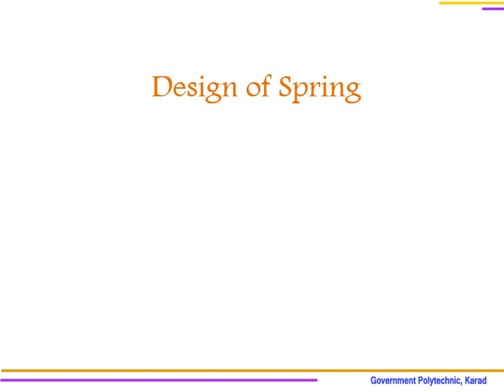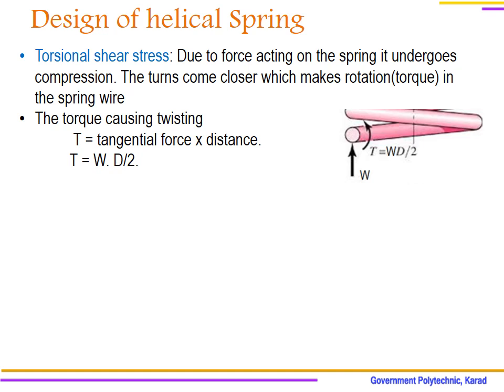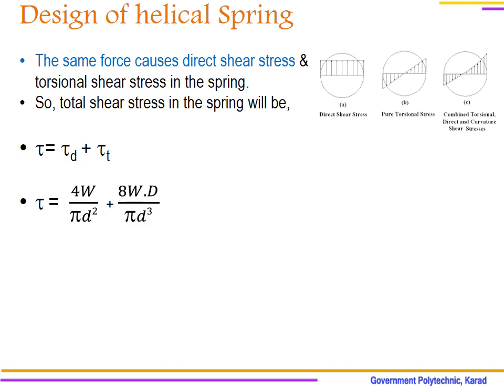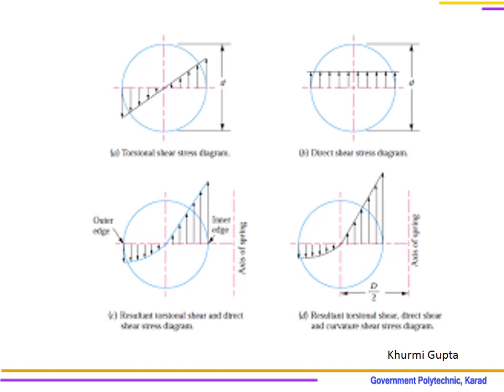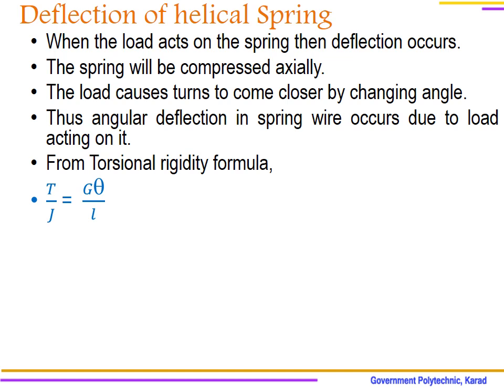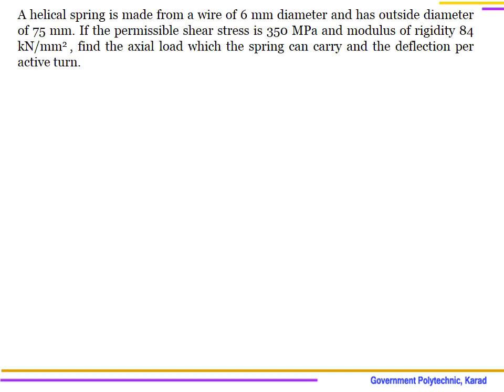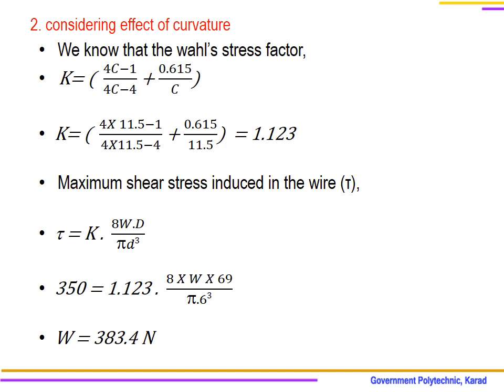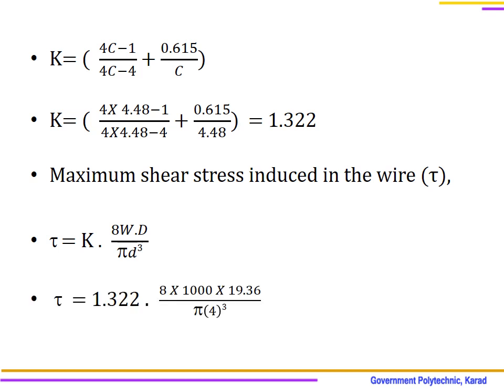Spring Design part 2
Demostartion of design procedure of springs